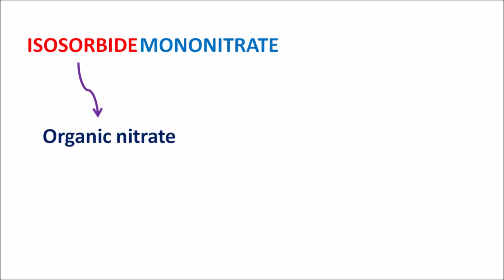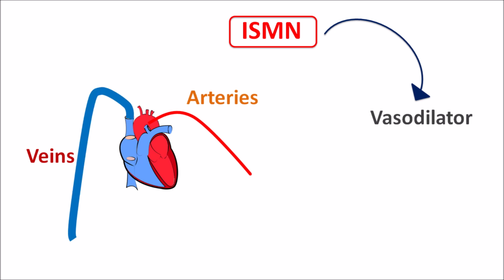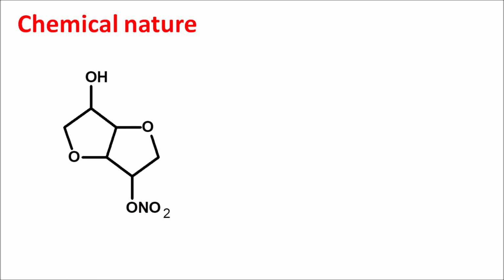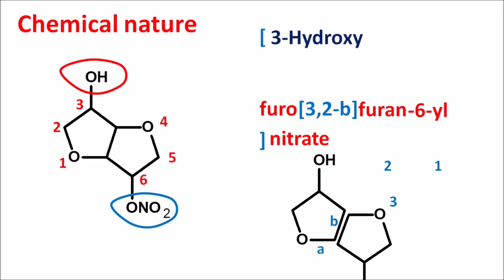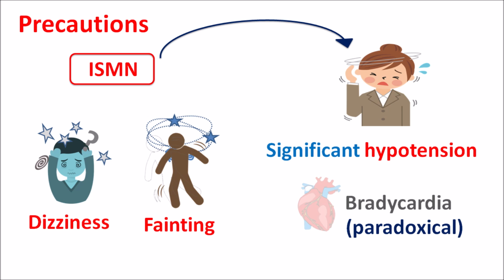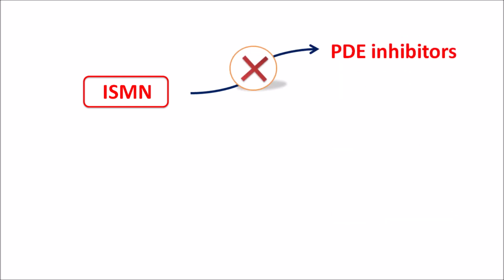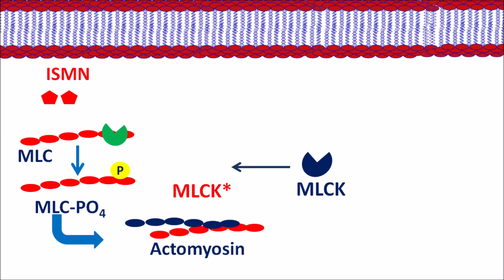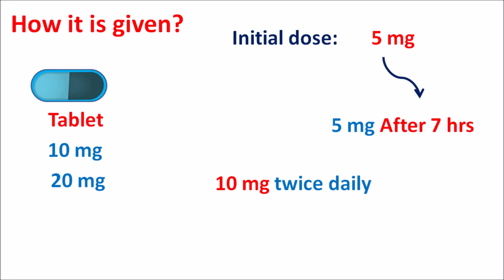Isosorbide Mononitrate - Mechanism, precautions, side effects & uses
Isosorbide mononitrate is an organic nitrate indicated for the treatment of chronic angina.